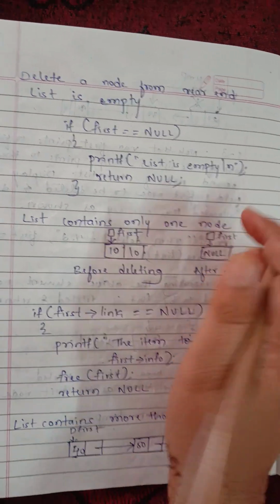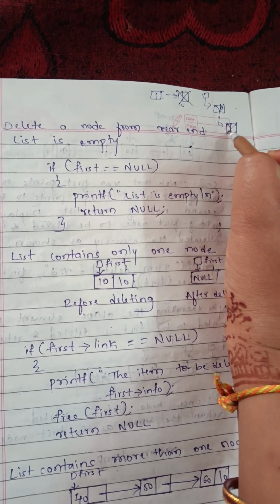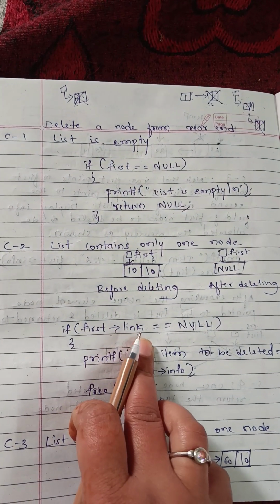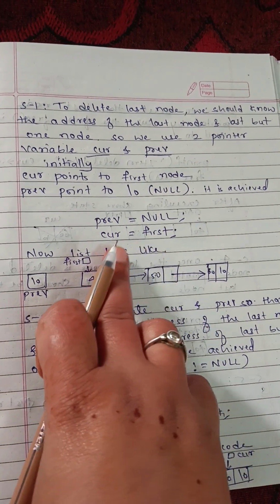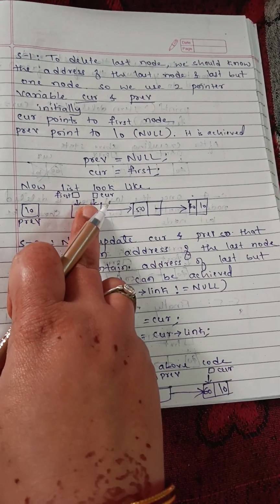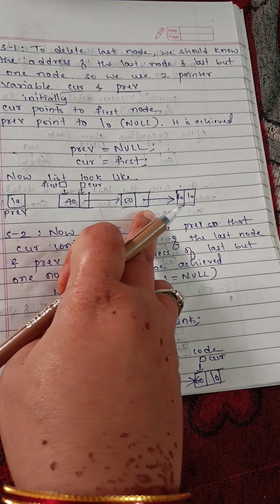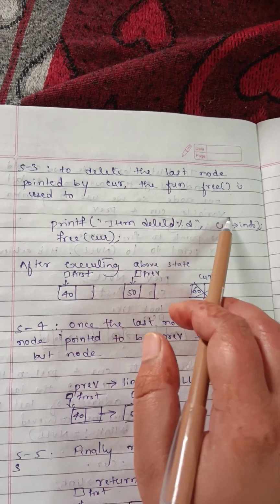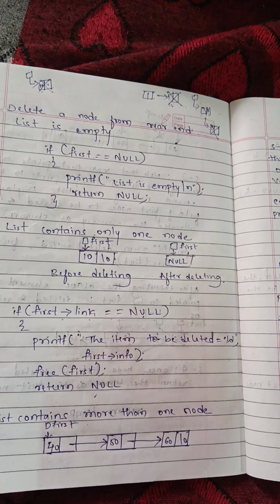Deletion from rear end